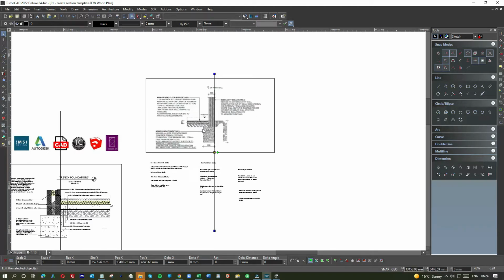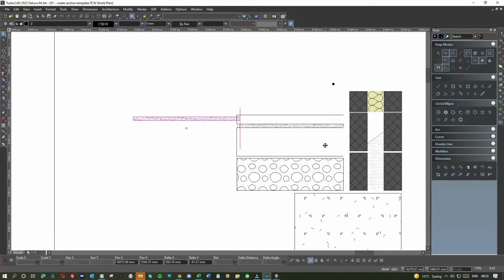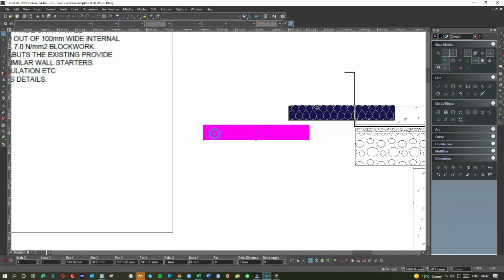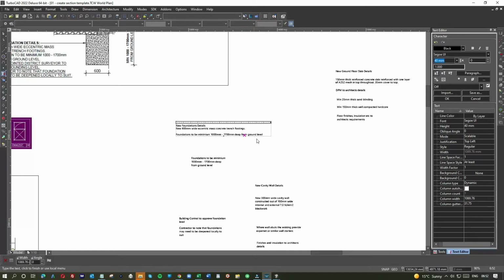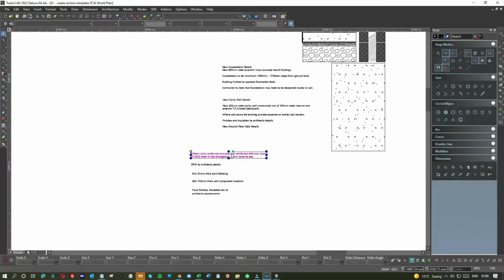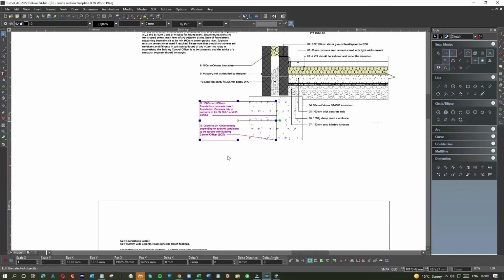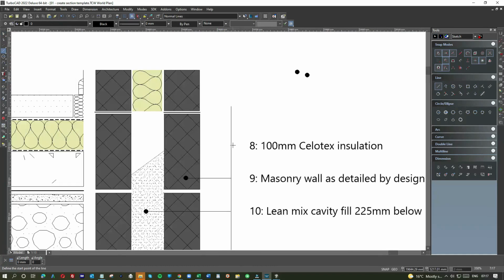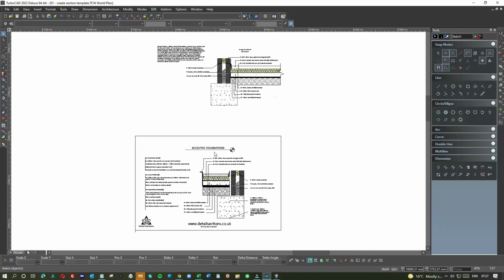How To Draw Detail Sections | Eccentric Foundations | AutoCAD + TurboCAD | Eccentric Footing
This video includes information on eccentric foundations, eccentrically loaded foundation, eccentric footing, concrete foundations, trench foundations, detail sections and section detail drawing.

Learn how to create a detail section for eccentric foundations, concrete foundations, building plan drawing, building regulation drawings, building control drawings, section detail drawings. Learn how to create detail sections for all types of building and construction projects including house extensions, loft conversions, garage conversions, new build homes and property development. Learn how to create technical drawings for construction.